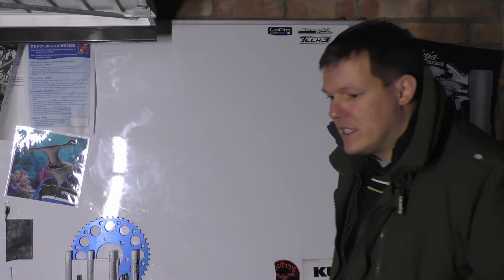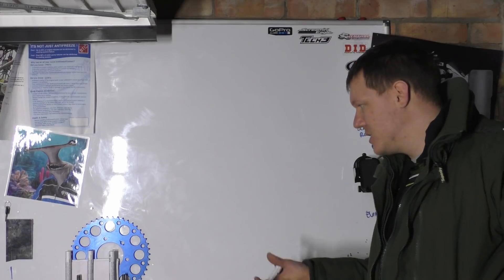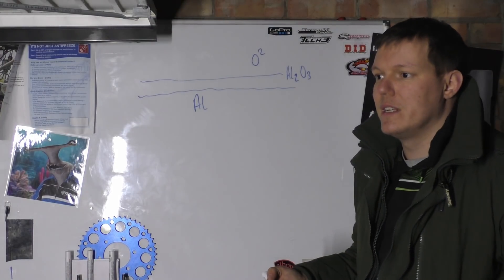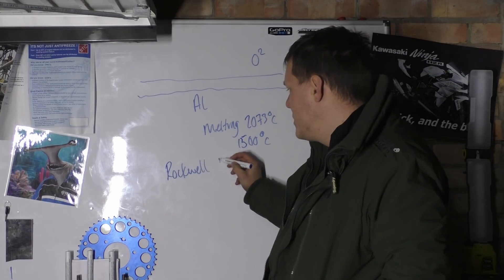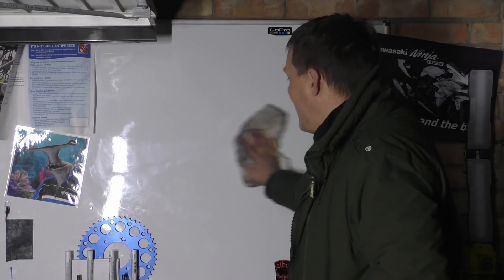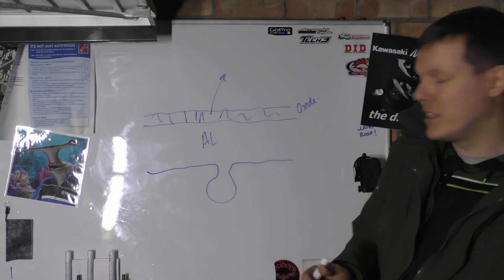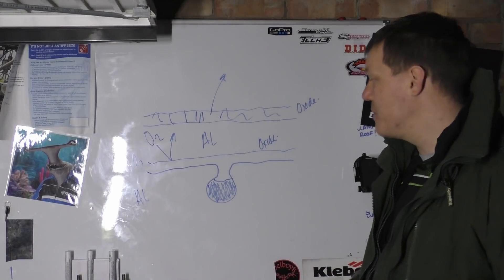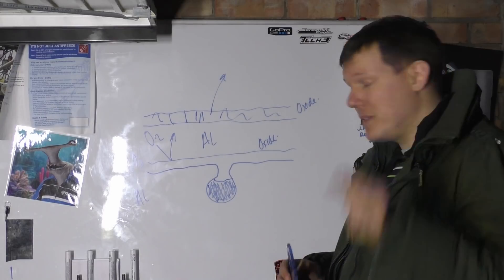Aluminium anodising - why?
In this video we talk about anodising and, well anodising.